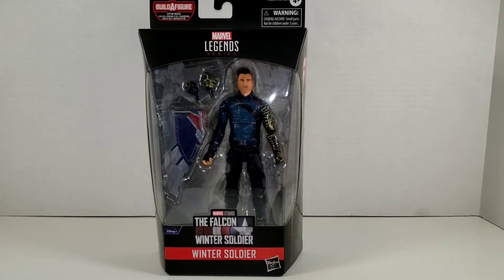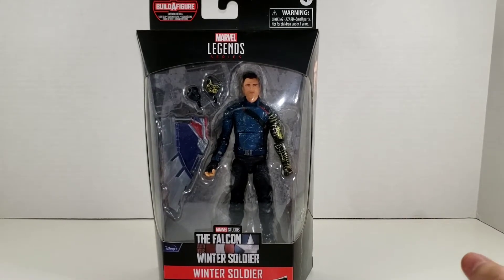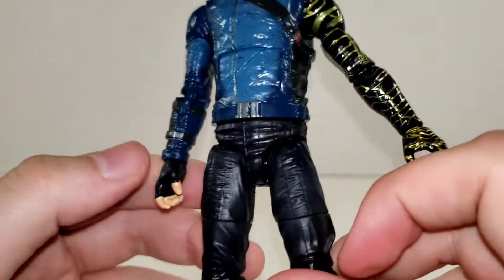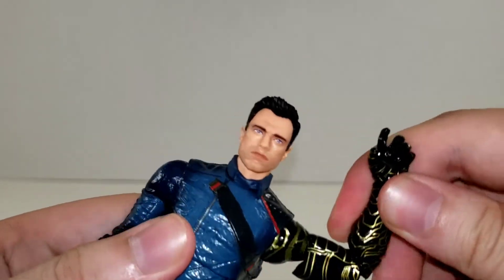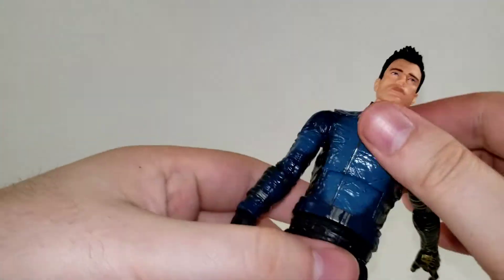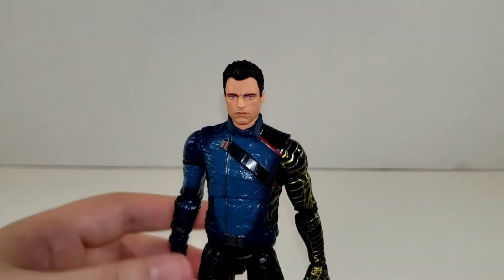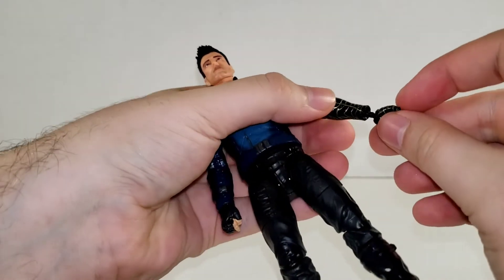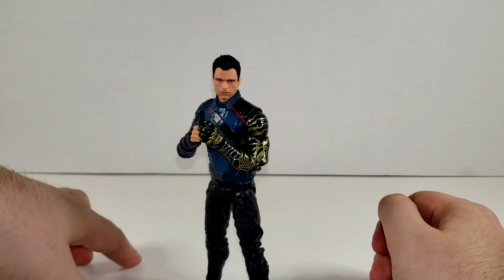Marvel Legends Disney + Wave Bucky Barnes (The Winter Soldier) Review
Taking a look at one of the last figures in the disney plus wave with Bucky Barnes, The Winter Soldier.

For early looks at upcoming reviews and more, check out my Instagram